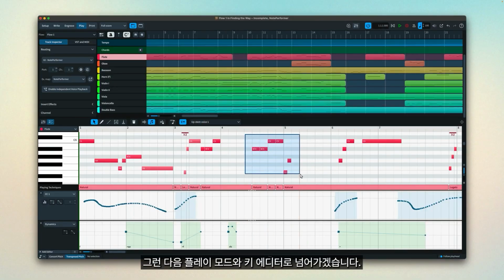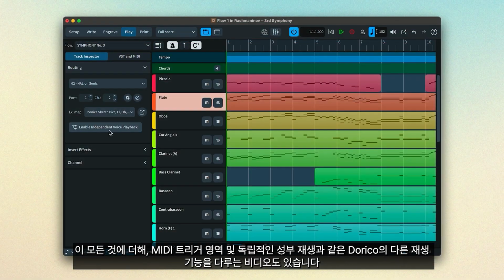EP 1_Dorico Playback 소개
이 강좌는 앞으로 수개월에 걸쳐 Dorico의 재생 시스템을 완벽하게 이해하고 제어하고 싶은 분들을 위해 제작되었습니다. 외부 VST 사운드 라이브러리를 사용 중이시거나, 프로그램 내에서 더 나은 소리를 구현하고 싶은 분들에게 유용한 가이드가 될 것입니다.

이번 강좌 시리즈에서 다루게 될 주요 내용은 다음과 같습니다.
ㆍ프로젝트 재생을 위한 사운드 자동 로드 방식과 악보 표기의 해석 원리
ㆍ다양한 사운드 라이브러리의 기능을 악보 표기법에 매핑하는 방법
ㆍ사용자만의 세부 사양에 맞춘 재생 템플릿 구축 과정
ㆍ재생 옵션을 활용한 슬러, 스타카토 및 성부별 강도 등 음악적 세밀함 조절
ㆍ플레이 모드와 키 에디터를 통한 피아노 롤 편집 및 MIDI 컨트롤러 제어
ㆍ번들 이펙트와 믹서 활용법, 그리고 독립적인 성부 재생 등 고급 기능

각 영상은 주제별로 독립적으로 구성되어 있으므로, 기초가 필요하신 분부터 고급 기술을 원하시는 분까지 본인에게 필요한 영역을 선택하여 시청하실 수 있습니다. 본 영상은 Dorico 5.1 버전을 기준으로 설명드리나, 대부분의 기능은 여러 버전에서 공통적으로 활용 가능합니다.

커뮤니티를 통해 공유되는 재생 템플릿 리소스는 아래 설명란의 링크를 참고해 주시기 바랍니다. 여러분의 소중한 의견은 다음 영상을 제작하는 데 큰 힘이 됩니다.

함께 Dorico의 재생이라는 멋진 세계를 차근차근 알아가 보시길 바랍니다.